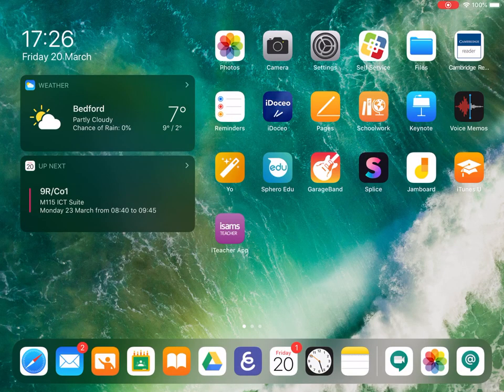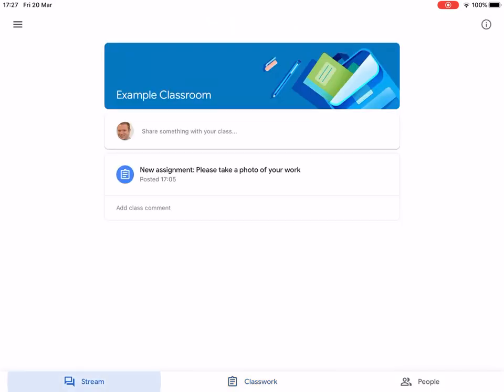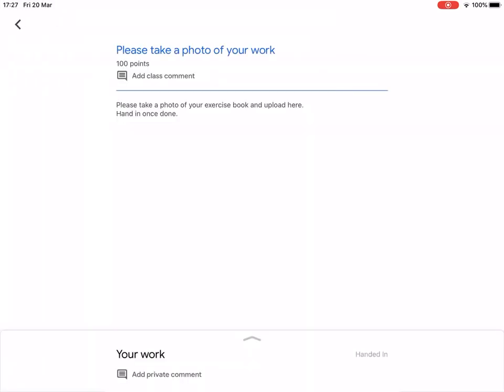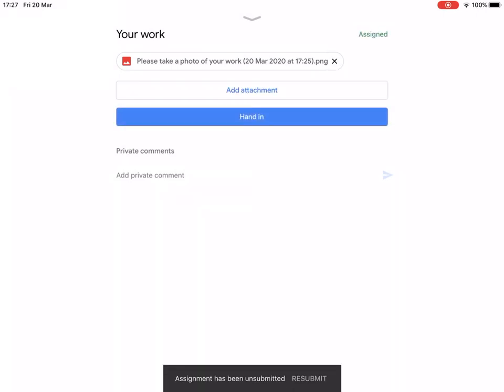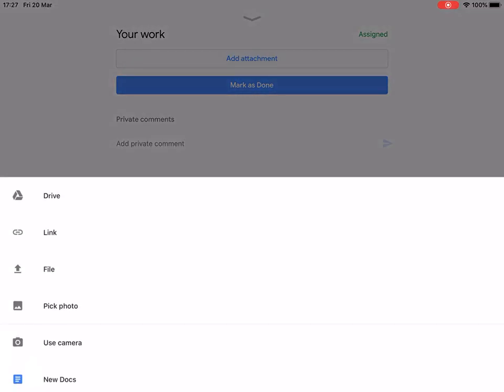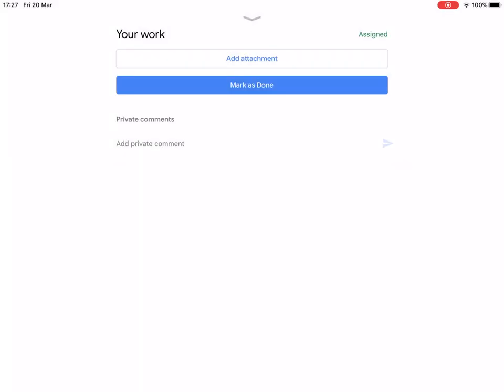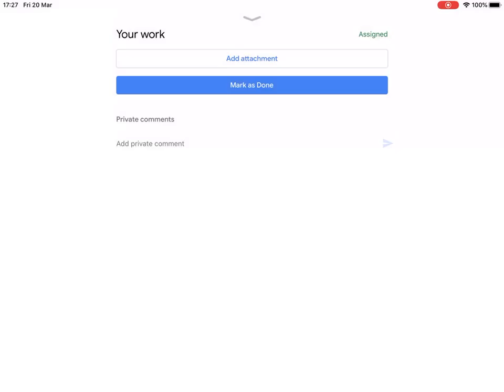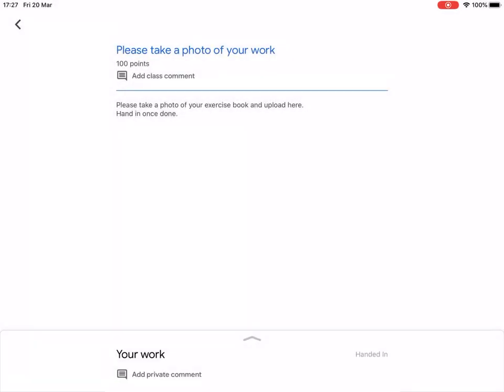How to upload a photo of your work to Google Classroom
Here is how to upload your working onto the Google Classroom iPad app for remote learning.